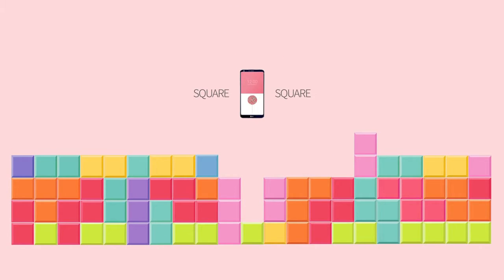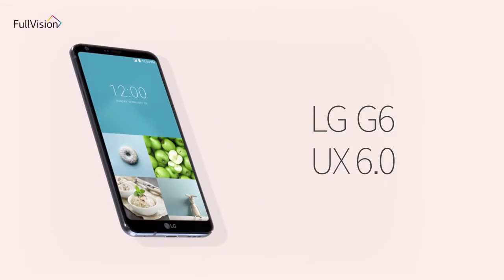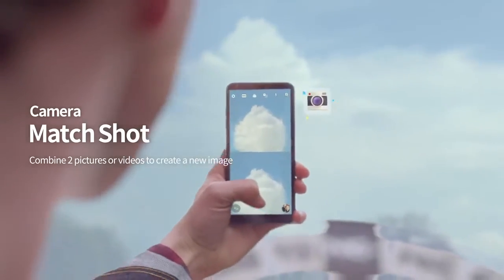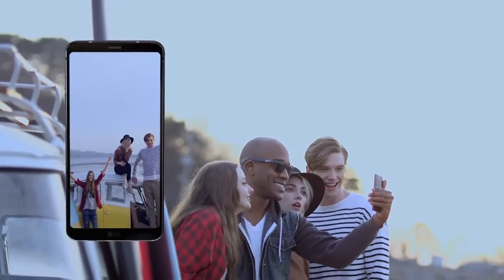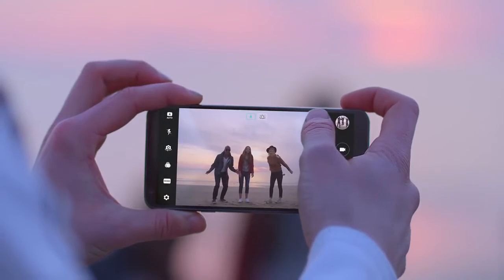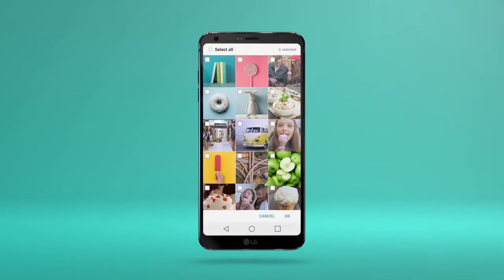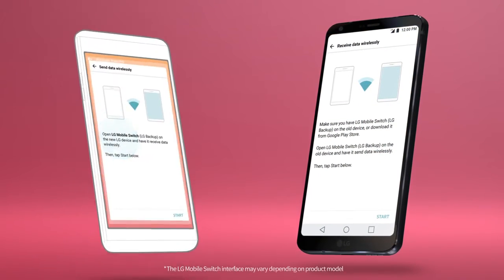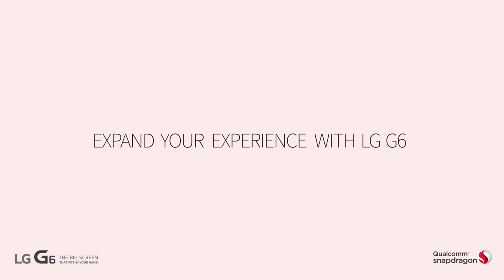LG G6 - UX 6 0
LG G6 2017 Flagship features 18:9 display, LG latest UX 6.0 brings richer content and function which tailor made for it's unique ratio display